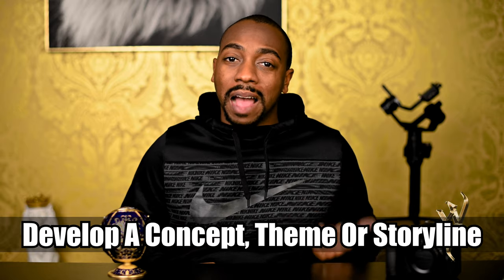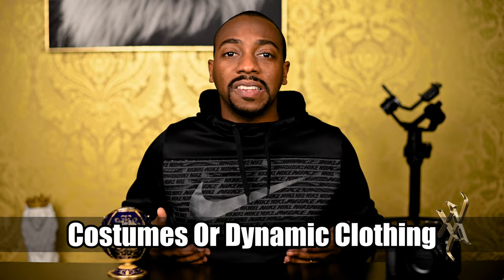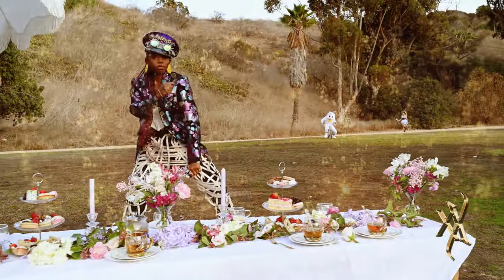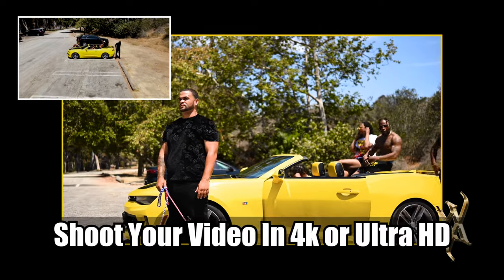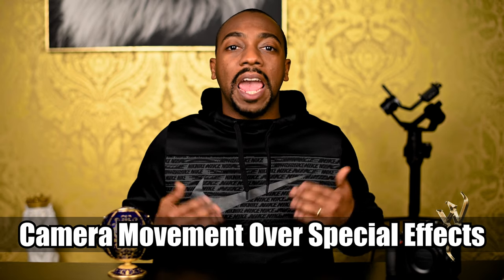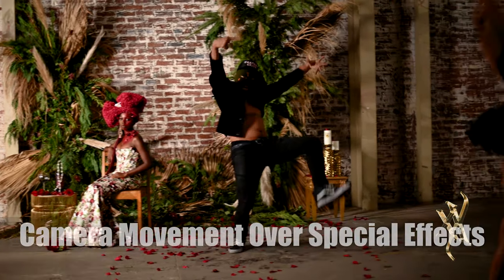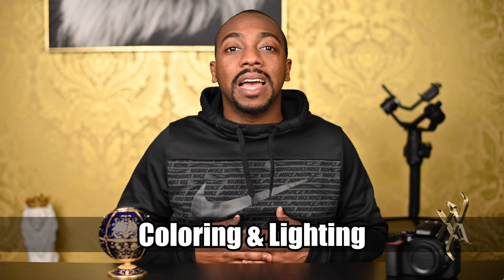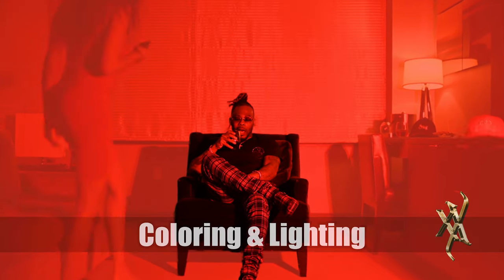Make AMAZING Music Videos For YouTube That Will Trend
If you've shot a lot of music videos, it can be difficult to come up with different music video ideas for YouTube.

I Started Making Trending Music Videos By Doing These 5 Things:

#1 Develop A Concept, Theme Or Storyline

The music videos that stand out are the videos that have a theme, concept or storyline.  Whether that theme is Zombies, mafia stories, or 70’s fashion, the best music videos are themed.

Videos without a theme get less than 30 seconds of play from me, unless I really really really like the song. Give me a story, give me something cool to look at, give me something to think about, give me something to remember and talk about with my friends.

#2 Costumes Or Dynamic Clothing

Hip-hop music artists are notorious for carefully crafting their images, so it can be hard to get them to reach outside of their comfort zones.  But, a dynamic outfit or costume can take your video from one that is forgotten to a video that stands out from the rest.

If you are going to splurge on anything, splurge on the outfits and costumes.  It will be the most affordable thing to splurge on, but will add the most to your video.

#3 Shoot Your Video In 4k or UltraHD (4k) At A Minimum

The new standard for filming music videos is UltraHD (4k) and up!  YouTube currently streams in UltraHD and many people are watching YouTube videos on their HD TVs that now stream in 4k.

IG still streams at 1080p and less (and 1080p is fine for content consumed solely on phones), but you don't want a low res video if your content is being consumed on a viewer's HDTV.

#4 Camera Movement Over Special Effects

For my personal taste, I prefer camera movement over a bunch of effects and cuts.  Sometimes a song demands a fast pace, but in MY opinion, some videographers go overboard with special effects and cuts.

However, if you do not have a camera stabilizer, a gimbal, a tripod, a slider or do not know how to effectively shoot handheld, your video may be unbearable to watch because of "camera shake."

A stabilizer or gimbal will give your video a more cinematic look if you are not experienced shooting handheld, which can be very difficult if you do not know how to properly hold a camera to minimize camera shake.

#5 Coloring & Lighting

Technical Aspect:  Does the image look flat right out of the camera?  Editors usually have to do some type of color correction, at a minimum, to make your image pop.

Creative Aspect:  Does the coloring/lighting give the video a mood?  Is your song really dark or is your song very happy and bright?  That may affect what colors and lighting you want to use during production and during the editing process.

It's usually the concept/theme/story and the costumes/setting that make a good music video on a budget.

If you cannot spend thousands of dollars on camera equipment, lights, locations, and voluptuous talent, spend time creating a unique concept or finding crazy clothing/outfits to make your music video stand out from the other million music videos on YouTube.

Now you should be thinking about all of these things when you shoot your music video, but please check out my next video if you want to avoid filming mistakes that can Destroy Your Music Video!

Mo' Staxx is a music video director 🎥 that grew up in Los Angeles & the Inland Empire in California.  Mo' Staxx Entertainment is a music, video, and content creation production studio on the westside of Los Angeles.